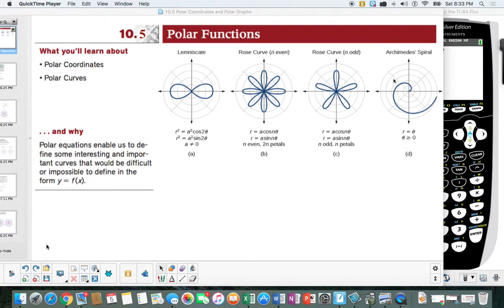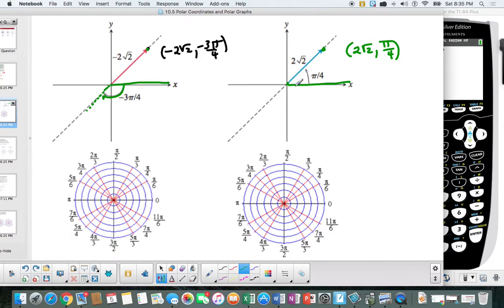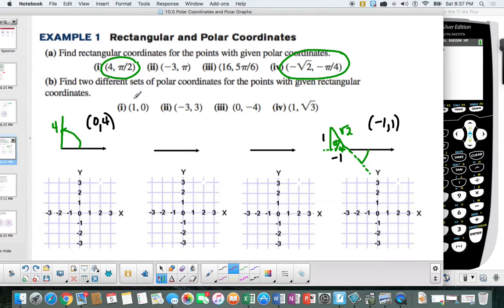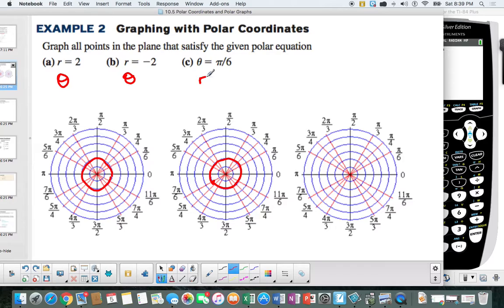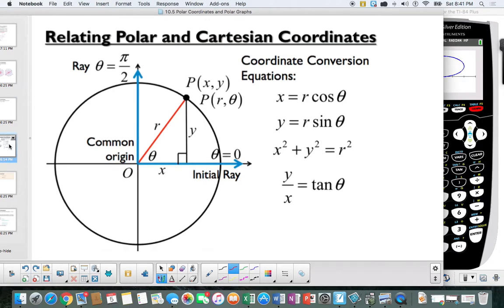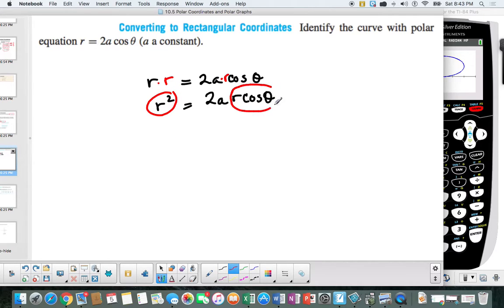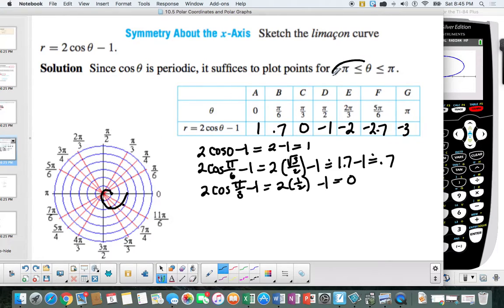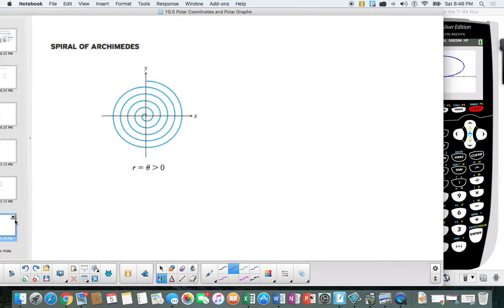Lesson 10 5 BC